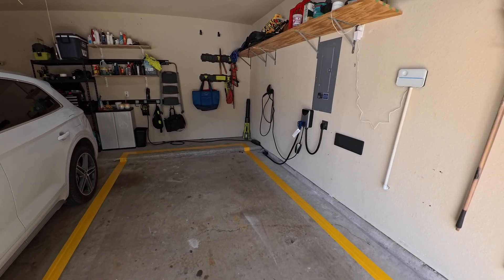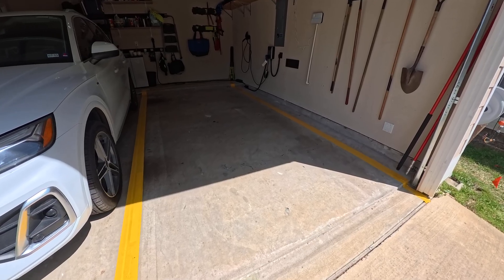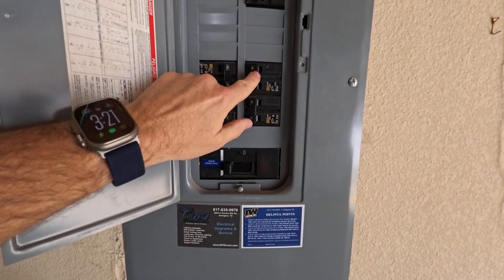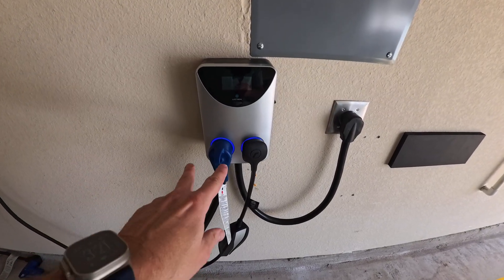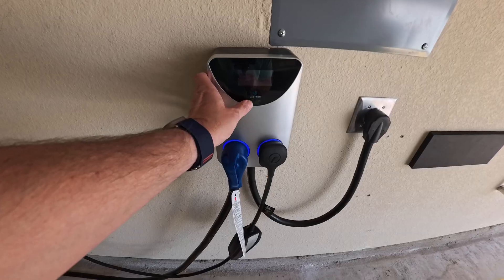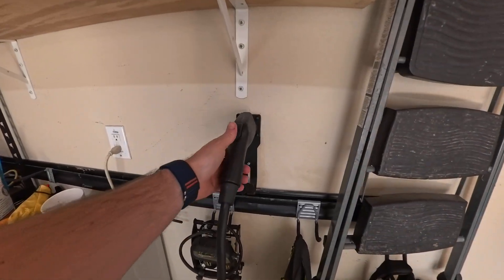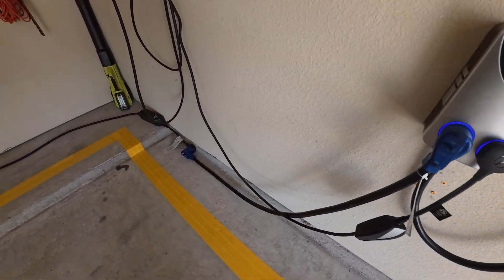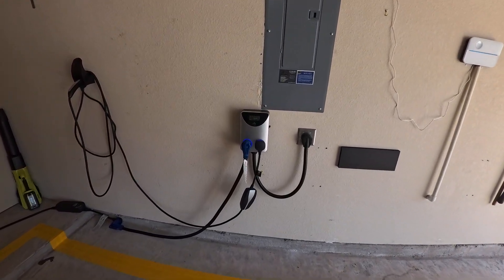Charge Two Electric Vehicles with One Outlet: Lectron NEMA 14-50 Splitter Review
Ever dream of charging two electric vehicles using just one outlet? Discover the impressive Lectron NEMA 14-50 Splitter, a smart innovation that allows you to charge two EVs from a single outlet seamlessly. This video takes you through its revolutionary features, including load management and plug-and-play setup, making it perfect for homes with multiple Teslas, Rivians, or Ford Lightnings. Learn how I efficiently charge both my EVs, see LED indicators in action, and find out if this splitter is the right investment for your charging needs.

Be sure to check out "Experience Tesla Model X FSD 13.2.8: Real Uber Ride &amp; Passenger Reactions in Dallas "